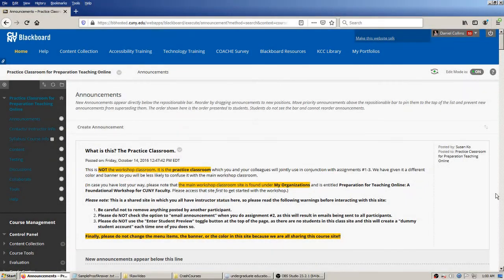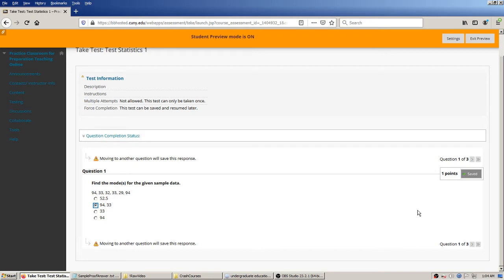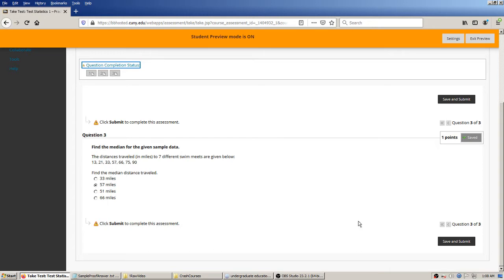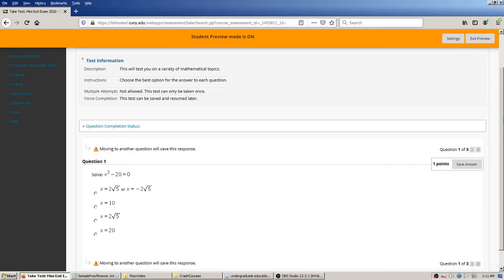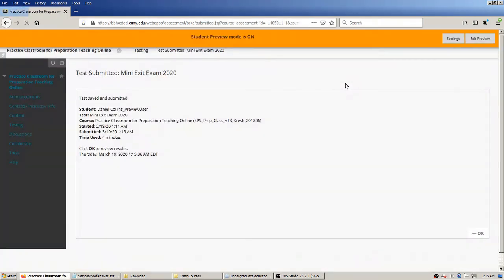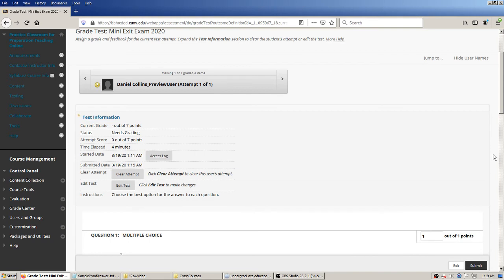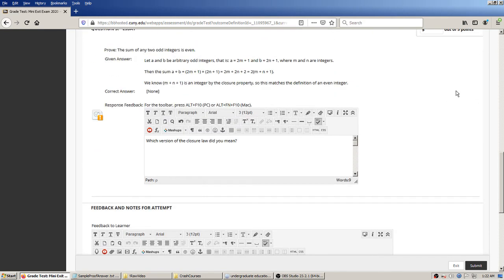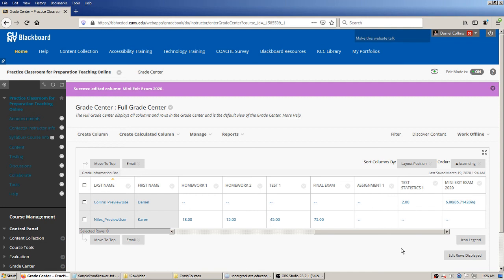Blackboard Test Submission and Grading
How students submit tests on Blackboard, and how instructors grade them afterward.

Covered in this video: What it looks like from the student's perspective when they take tests on Blackboard, including both multiple-choice and open-response items. How the instructor views and assigns grades and gives feedback after tests are taken. Customizing how results are viewed in the Grade Center.